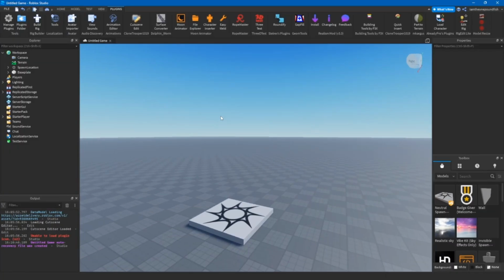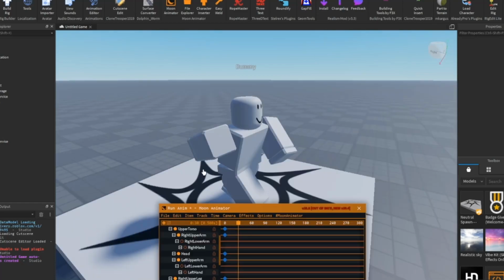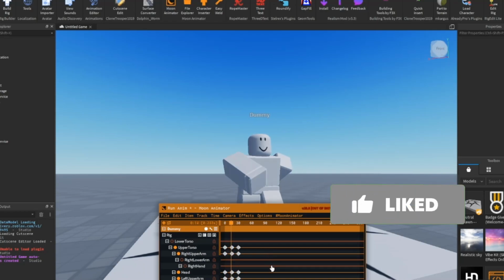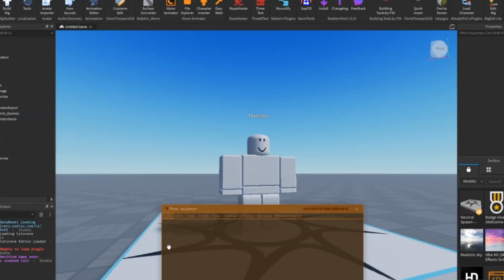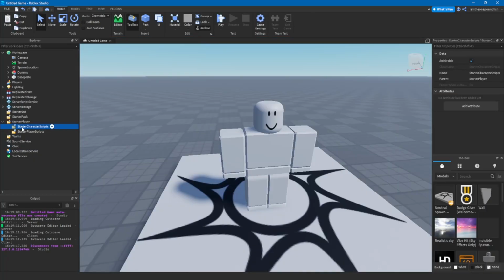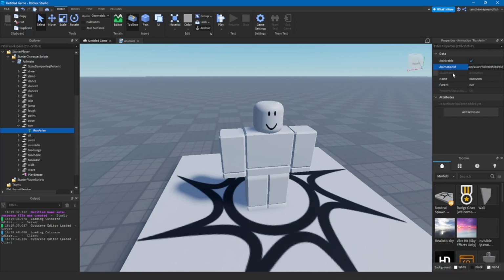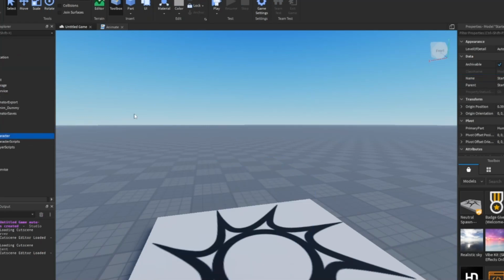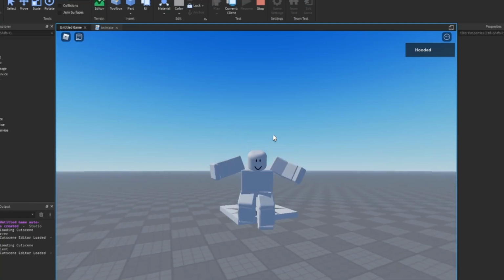How To Make CUSTOM ROBLOX ANIMATIONS - Roblox Studio Tutorial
💜Links💙